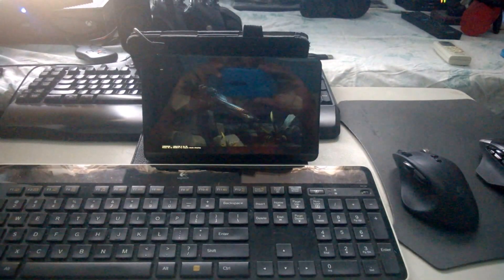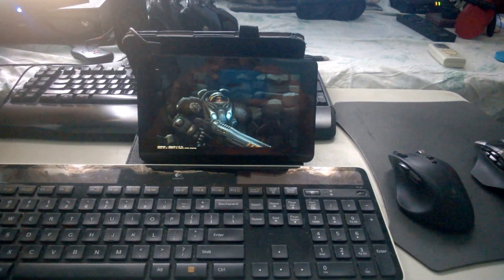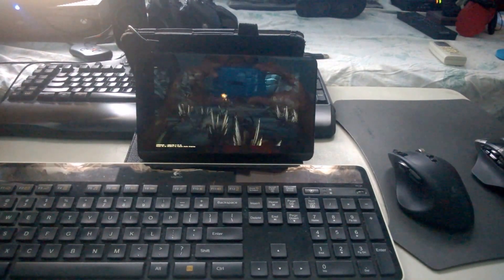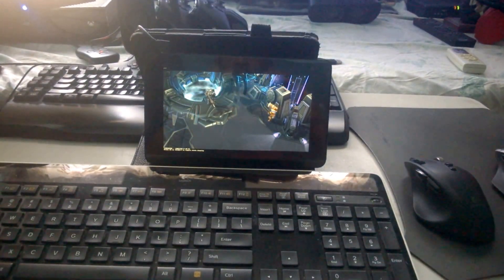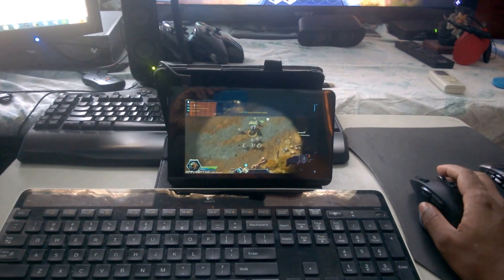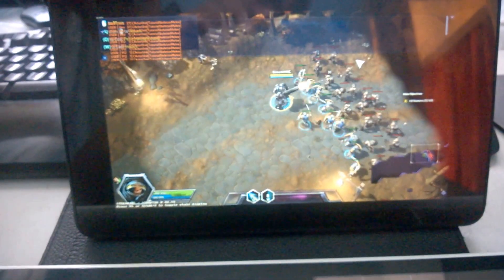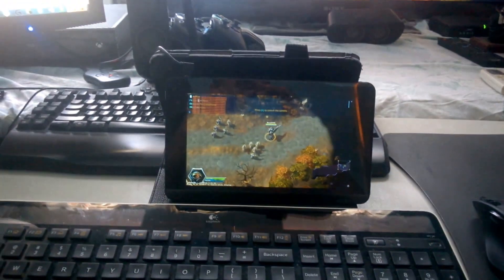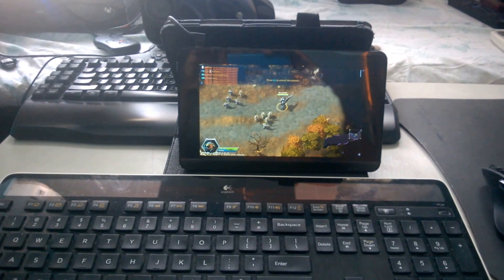Heroes of the Storm on a Dell Venue Pro.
Just got a Dell Venue Pro, running windows 10 Technical Preview. Decided to experiment with Steam streaming via linking Heroes of the Storm via shortcut. Works Perfect..